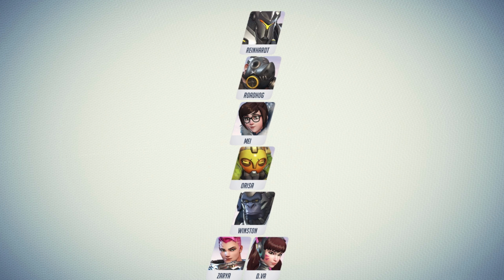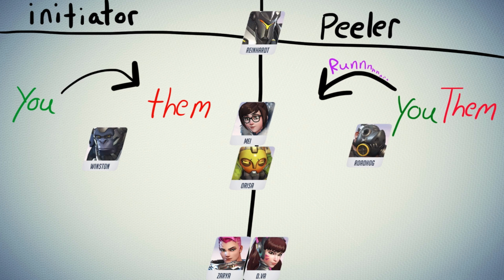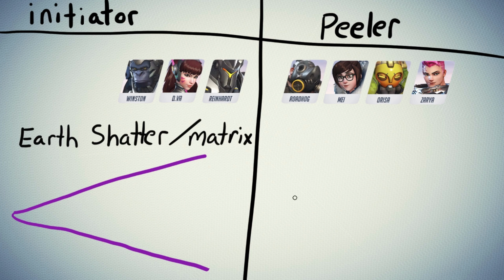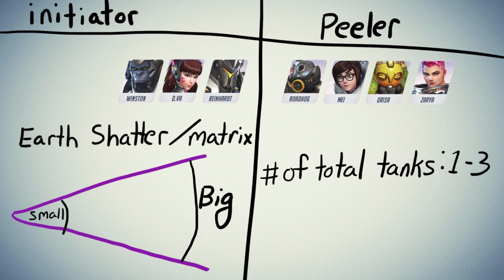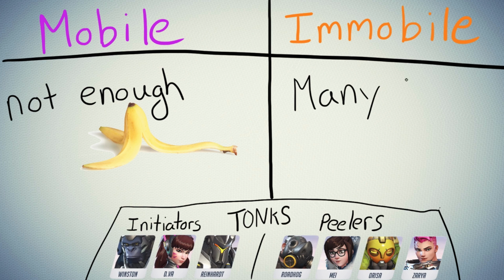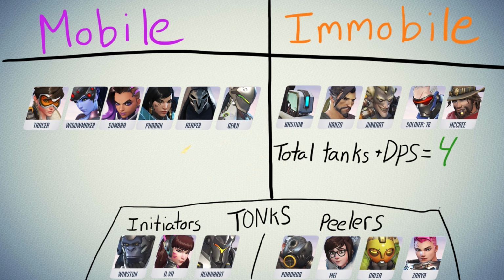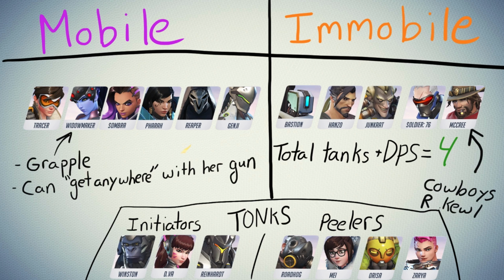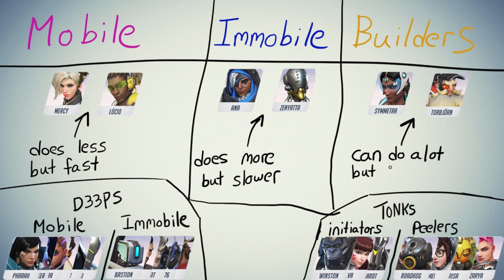All You Need To Know About Hero Picks | Overwatch Team Composition Guide (UPDATED for 2017)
Picking the right hero in Overwatch can be tough, and my old team composition guide is outdated, so here is a new version that takes all of the many changes in 2017 into account. (I'm still sick btw so sorry about my voice.)

Music from OC Remix
End Theme by ClubFrills: SoundCloud.com\truekey